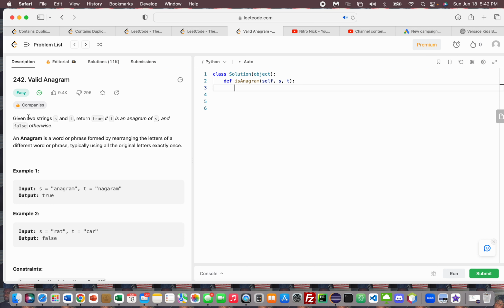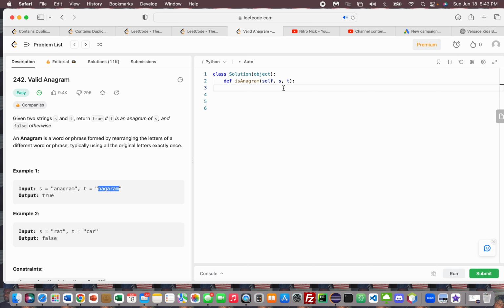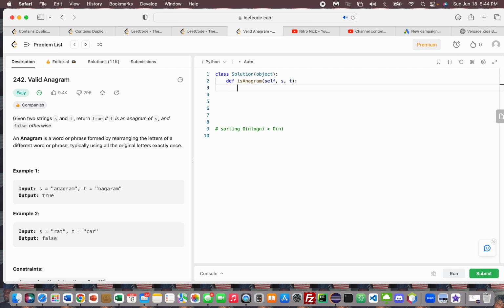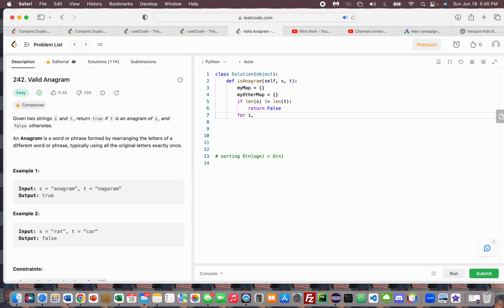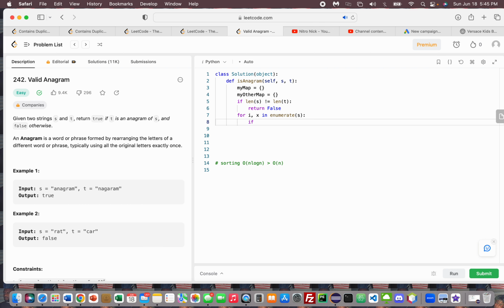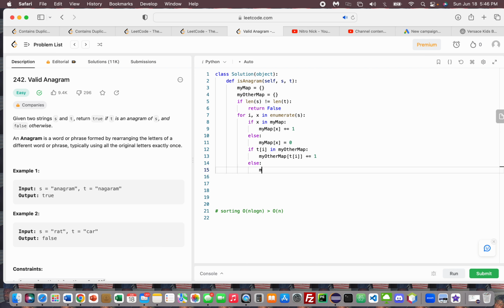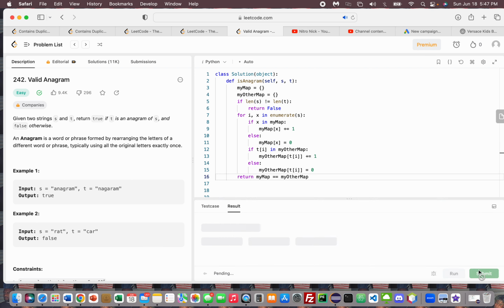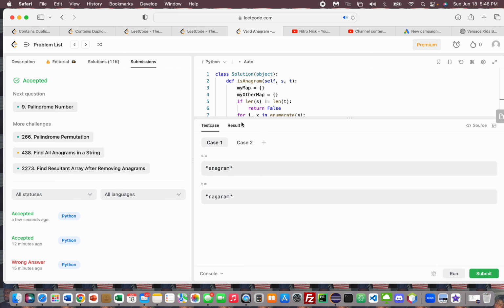Valid Anagram - Leetcode 242 - Python - easiest solution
leetcode 242
This question was identified as an Uber coding interview question